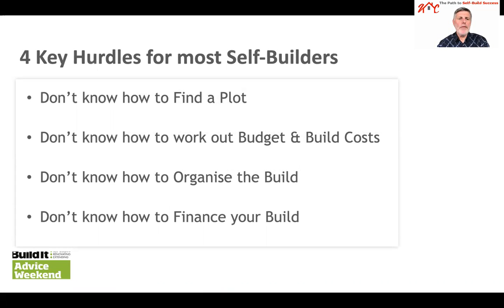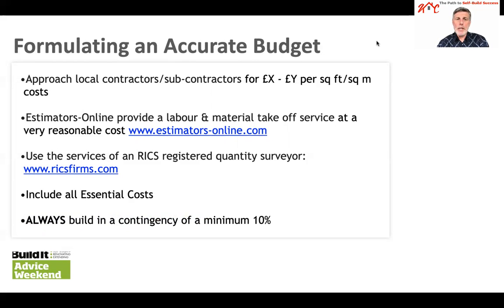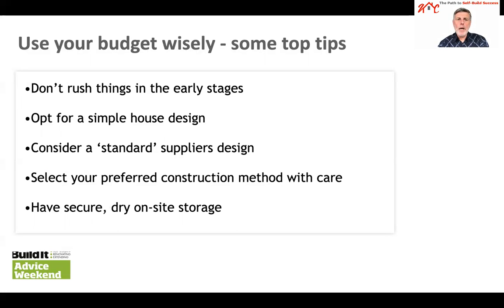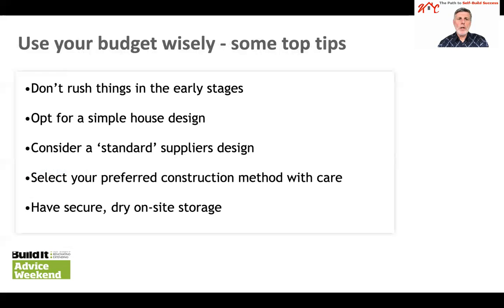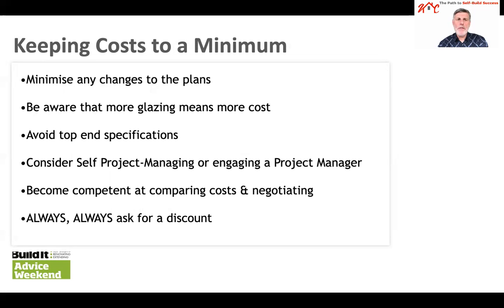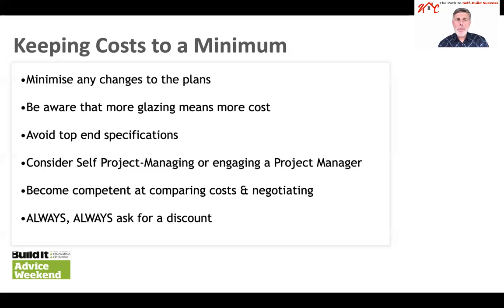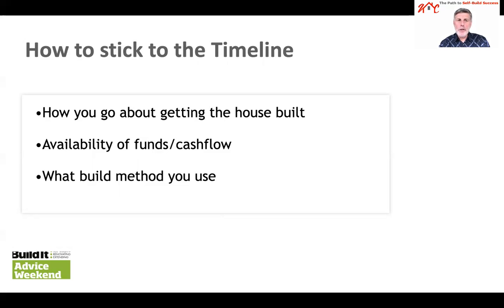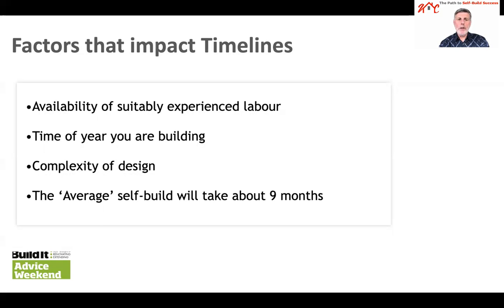“Understanding Costs, Budgets & Timelines - Key components of your Self-Build”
If you missed the Build It Advice virtual show here is Mike's presentation on these 3 very important elements of any Self-Build (from Build It Advice virtual show 15th -16th May 2021).
Mike explains why you need to get these key elements right and also how to find ways to go about doing this.

“You don’t need Central Heating if you build your home right” article in YPN April 2019
Join us on Clubhouse “Do you Want to Build your Own Home?” every Thursday @19.30 GMT.  Follow Mike Cruickshank to receive notifications.

Mike Cruickshank, an expert in the space of building your own home has created “The Path to Self-Build Success” a 12 module online course using his experience over 45+ years to help anyone who wants to build their own homes. Mike has helped literally 1000s of people build their own homes and on completing “The Path to Self-Build Success” you will be able to build your own home!!
Plus videos featuring self-builders Mike is helping - some of them have done the course others are using his support to help Project Manage their build - so that you can see how the process helps bring the finished home to completion.
Mike is regarded as an expert in the field of Self-Build, he has over 45 years experience in Construction, Architecture, Building Regulations, Property Management & Investment & also worked for a Timber Frame manufacturer for over 20 years. Mike has also until recently been a Mentor for a Property Investment Mastermind programme.